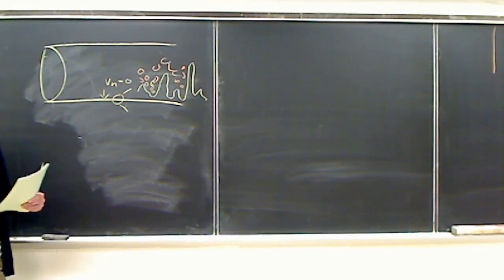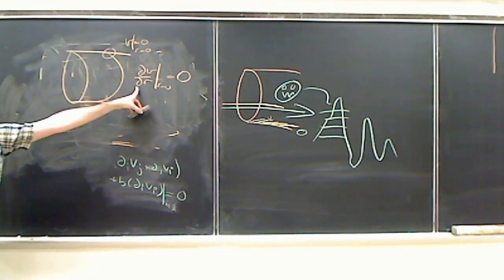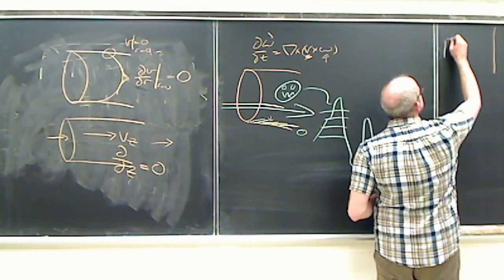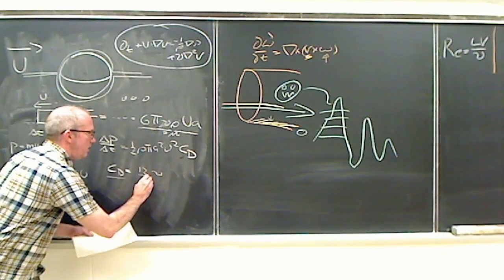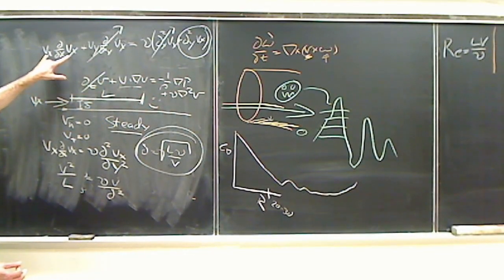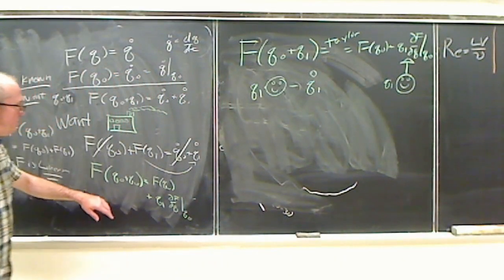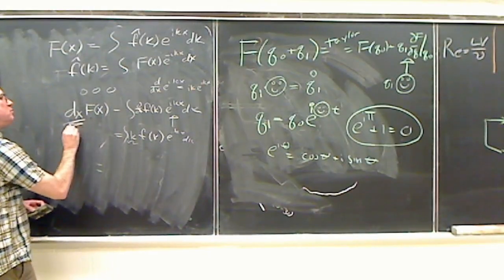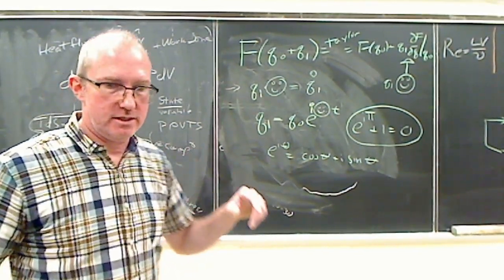F&P 2024, Day 5: Boundary Layers, Perturbation Theory